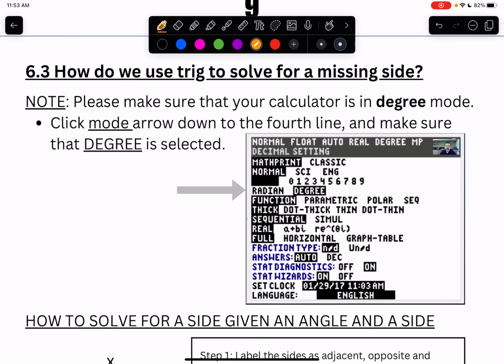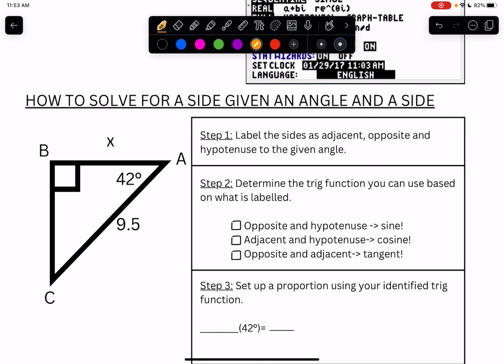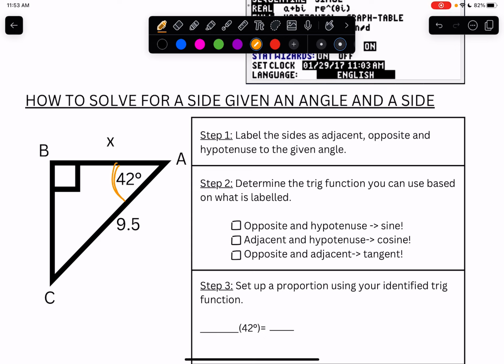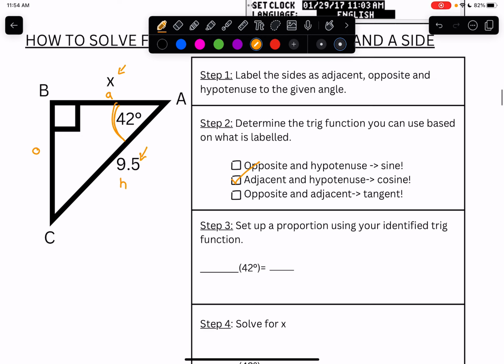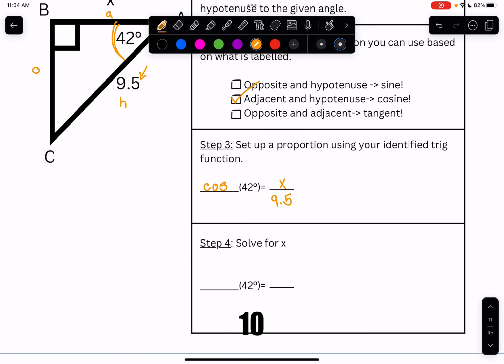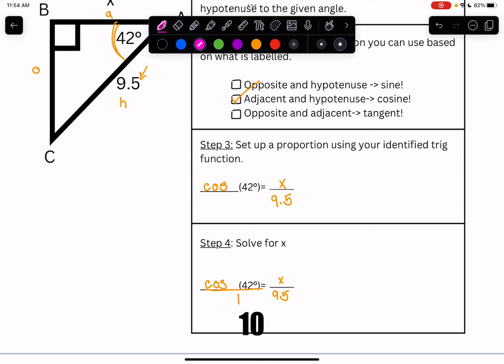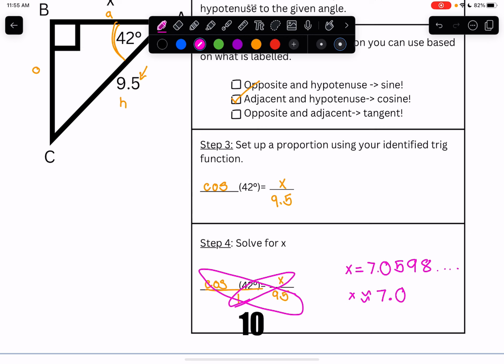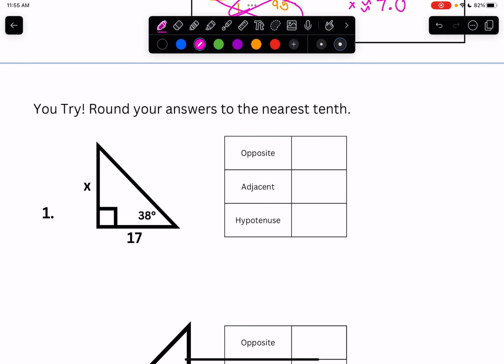6.3 Solving For Sides Instruction